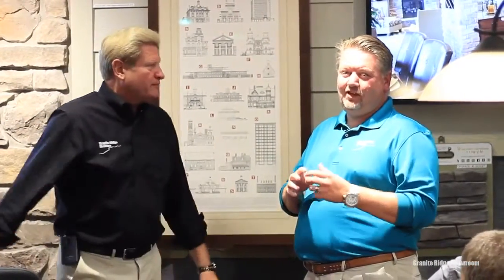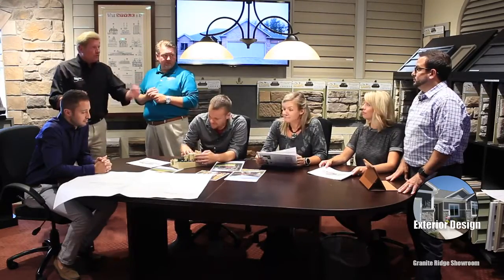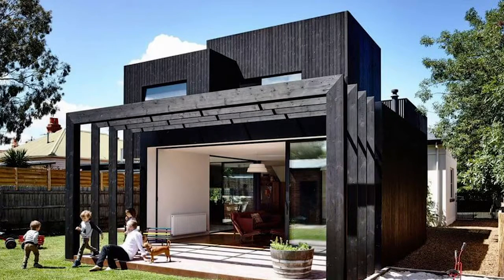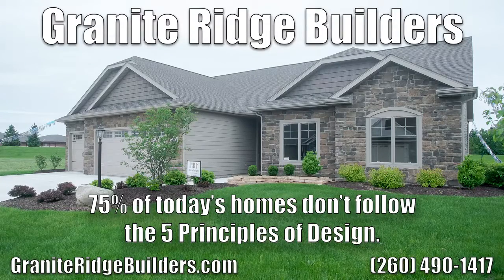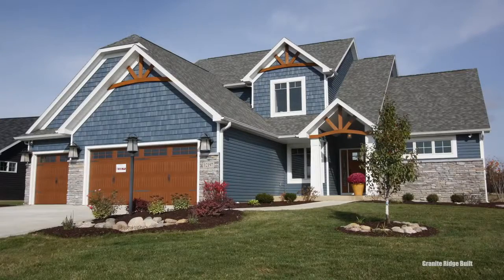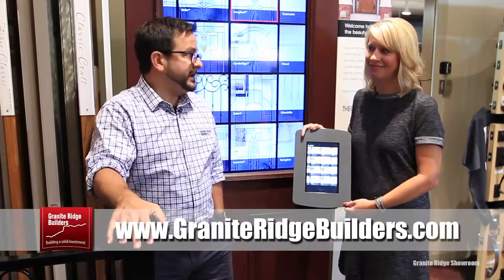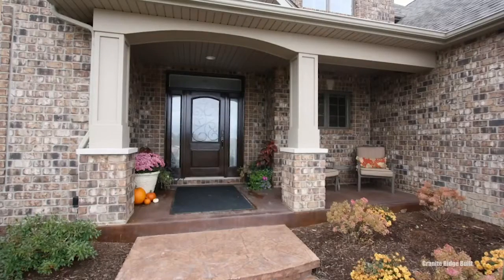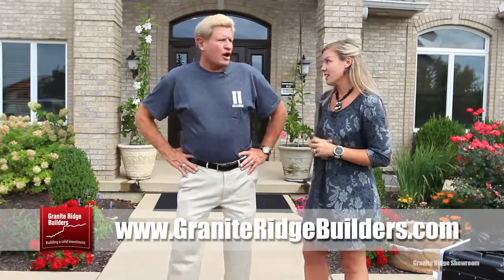Episode 95: Exteriors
On today's episode of Between the Studs: exteriors! The Granite Ridge Builders team discusses how to ensure your home makes a great first impression.

About Us:
Are you looking for a custom home builder? Here at Granite Ridge Builders we pride ourselves on building custom homes for all price ranges and for all families. We would love to sit down and help you design your dream custom home! We build custom homes in Northern Indiana, Southern Michigan and Western Ohio.